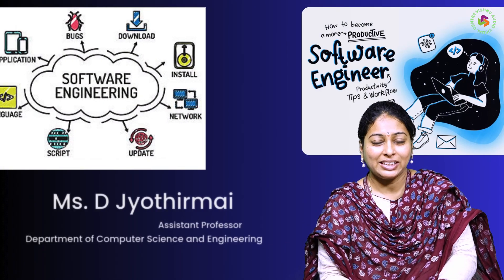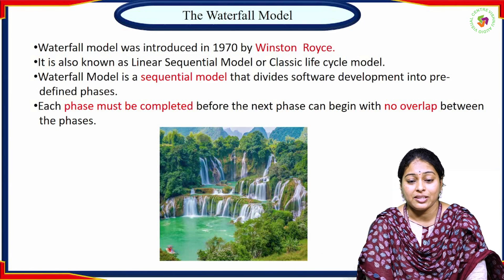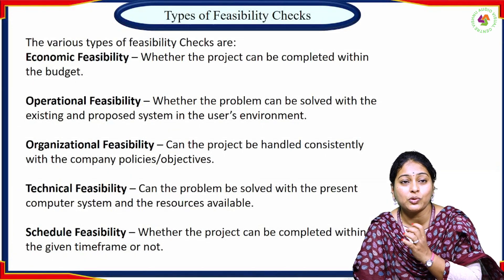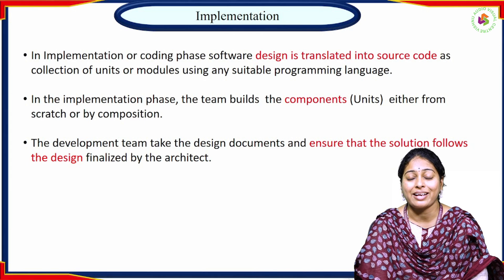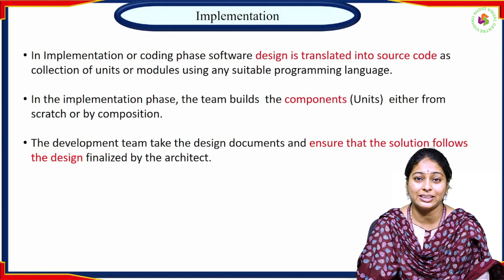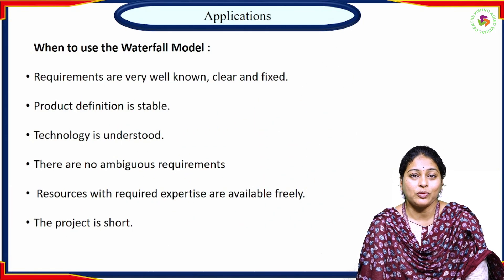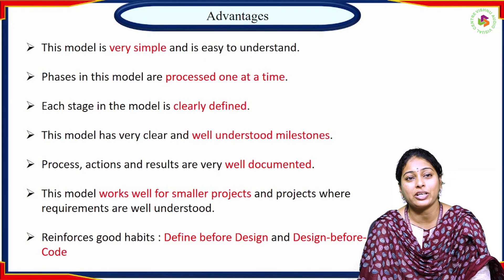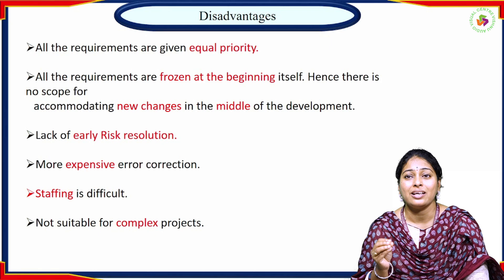Waterfall Model by Ms. D Jyothirmai